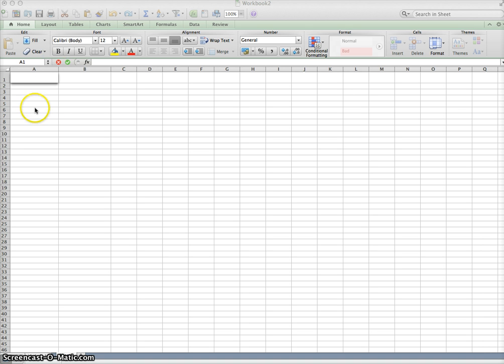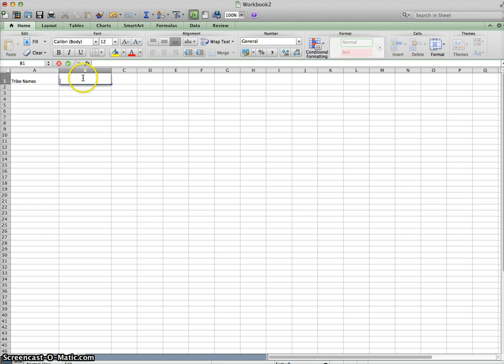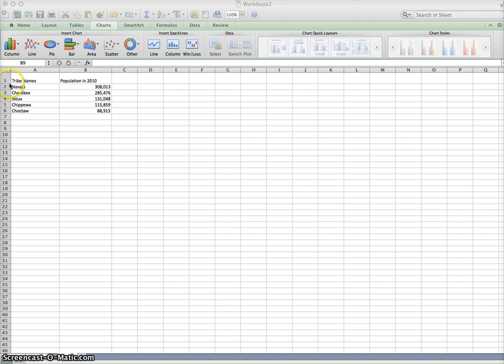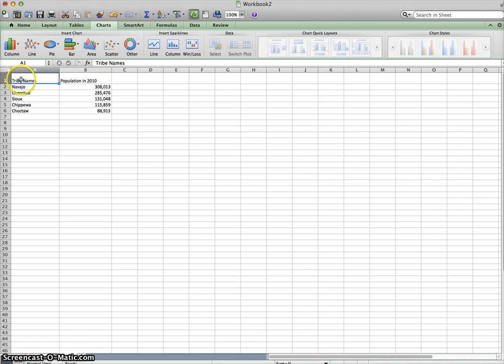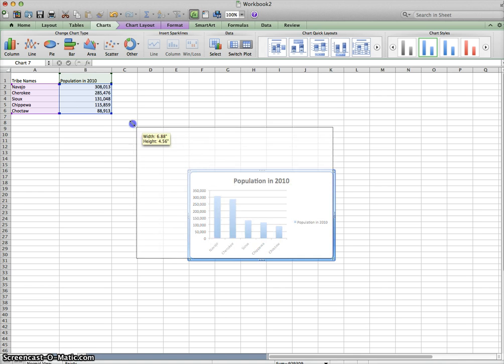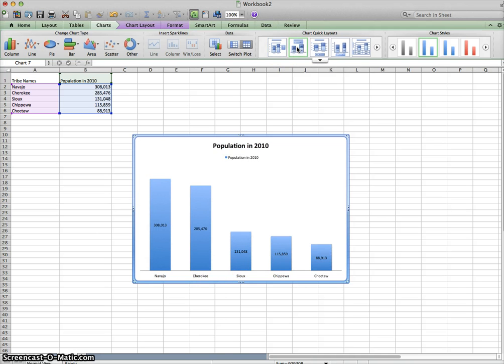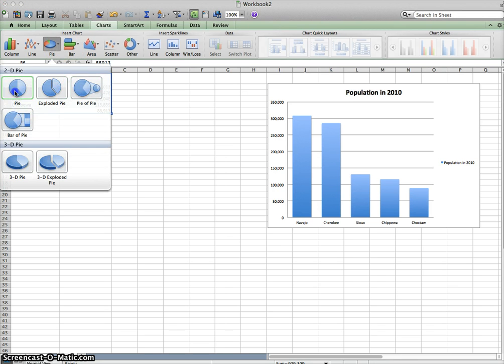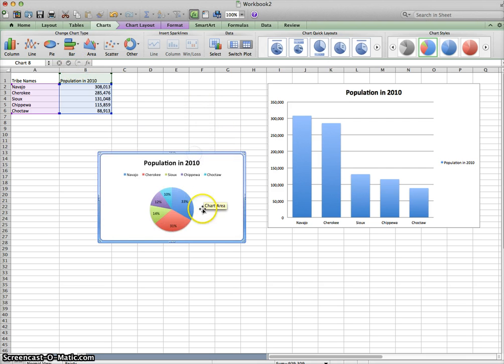Part 1 Tutorial